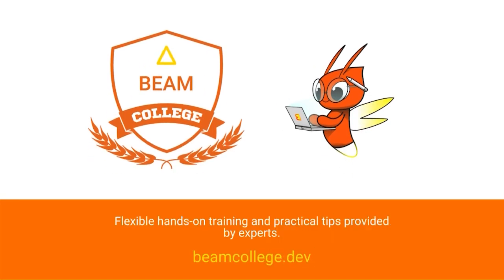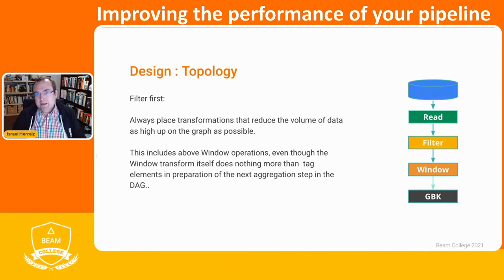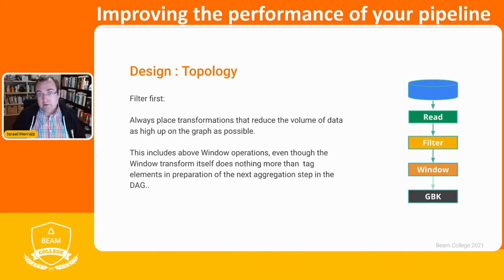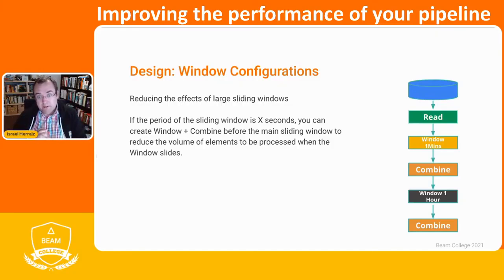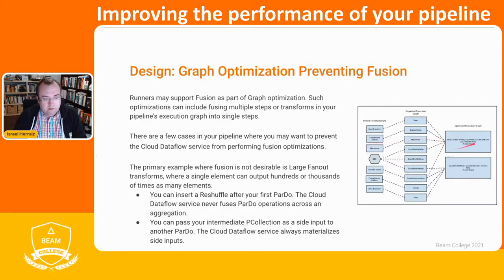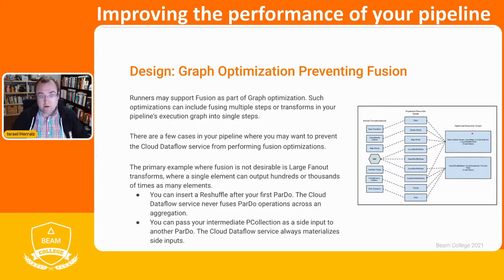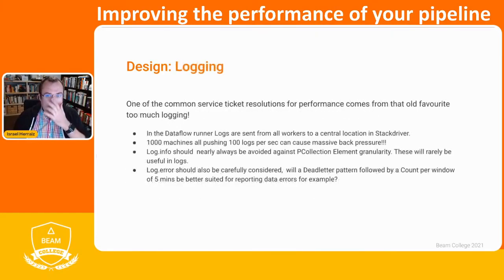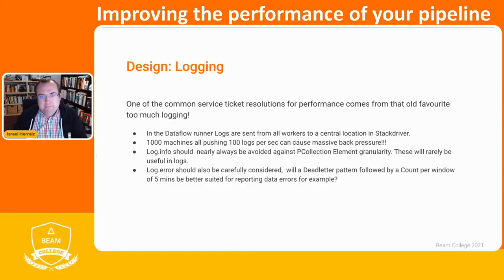Improving the performance of your Dataflow pipeline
Session presented by Israel Herraiz in Beam College.